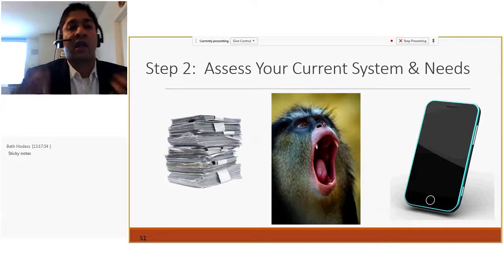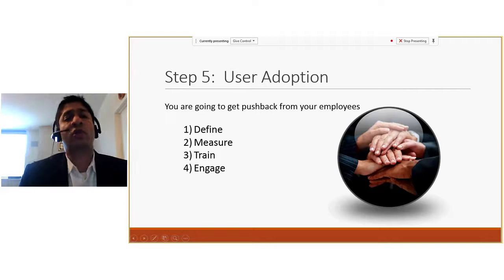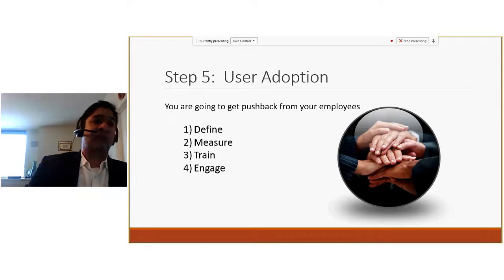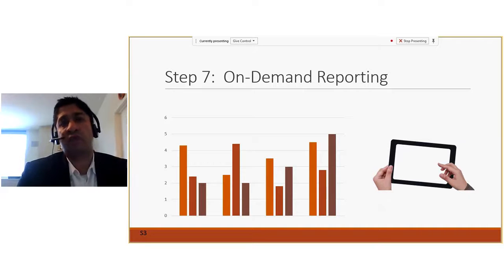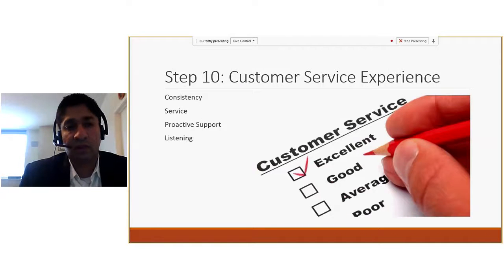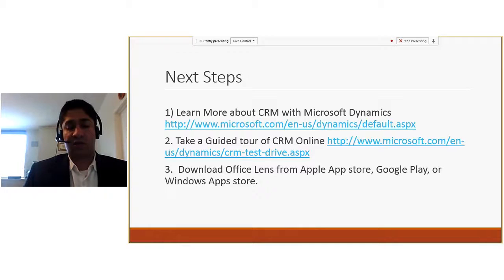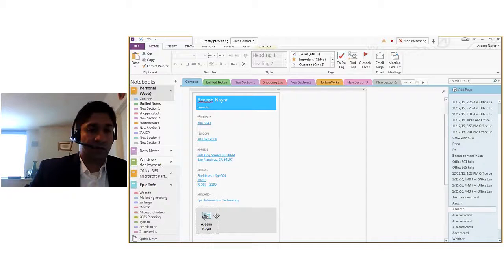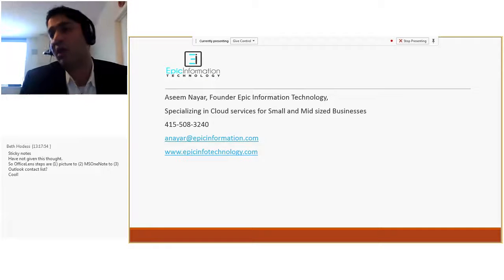10 steps to Better Customer Relationship Management (CRM)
Microsoft community connections presentation going over 10 steps to better CRM as well as a short demo of the Office Lens app